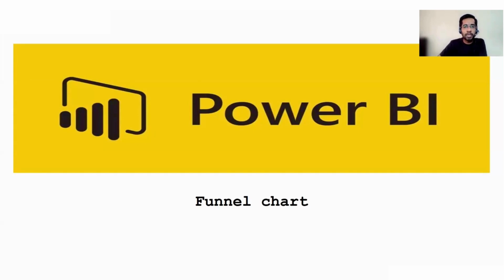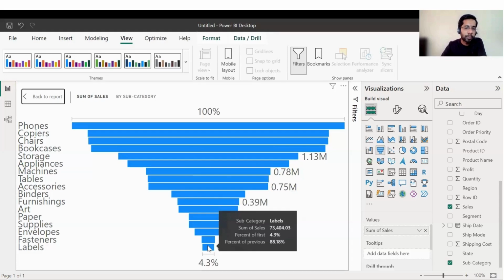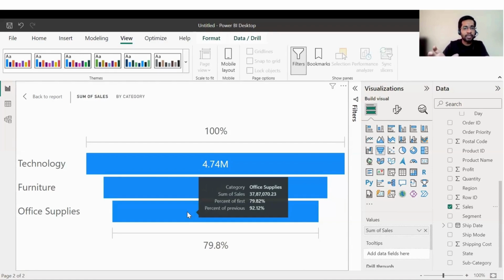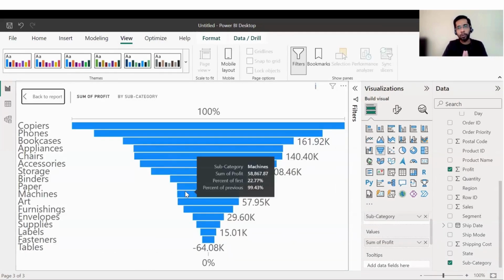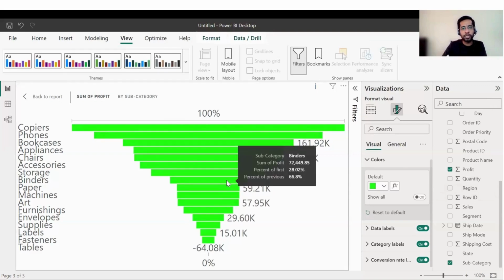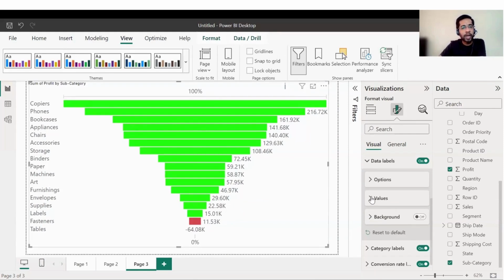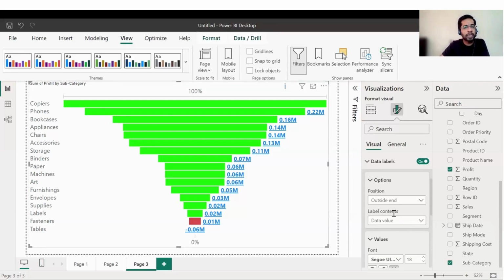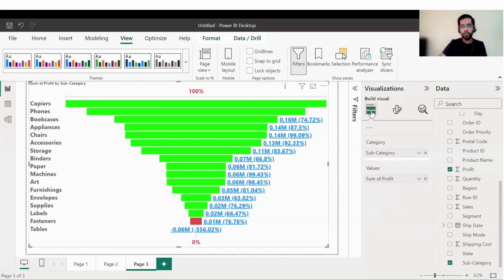5.11 Funnel Chart in PowerBI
🔻 Funnel Chart in Power BI | Visualize Process Flow & Conversion Rates

Discover how to create and use the Funnel Chart in Power BI to visualize stages in a process or sales pipeline. Funnel charts are perfect for tracking progression and drop-offs across sequential phases, such as lead conversions, sales pipelines, or customer journeys.

📊 In this tutorial, you will learn:

What is a Funnel Chart and when to use it

Step-by-step guide to building a Funnel Chart in Power BI Desktop

Customizing colors and labels for better insights

Real-world use cases like sales funnels, marketing campaigns, and operational workflows

Funnel Charts help you quickly spot bottlenecks and optimize your processes for improved performance.

🔥 Part of the FREE Complete Power BI Course — check out the playlist for more visualization techniques and advanced data analytics!